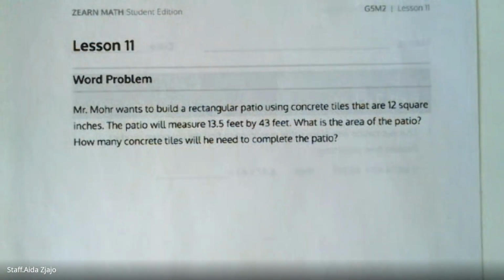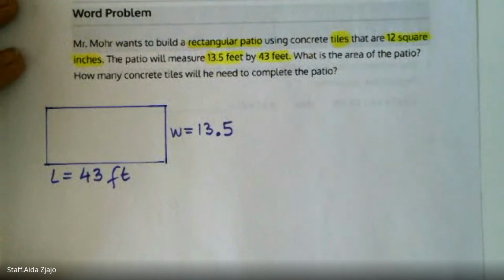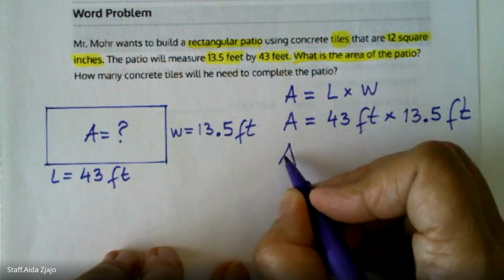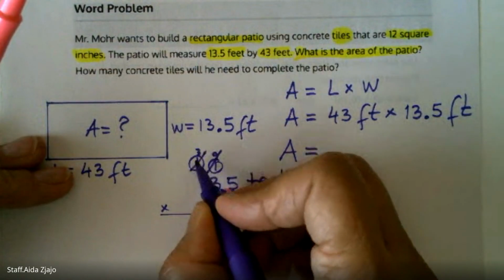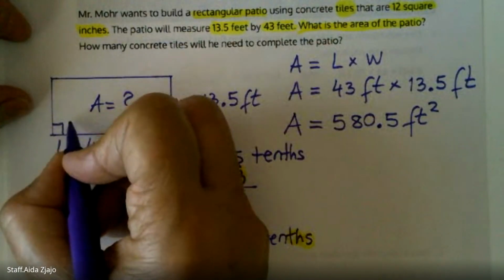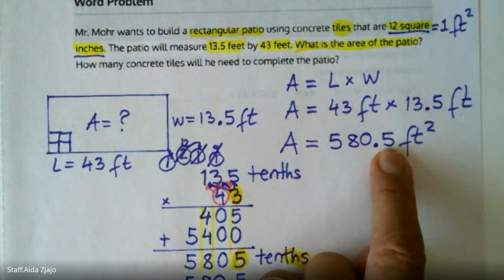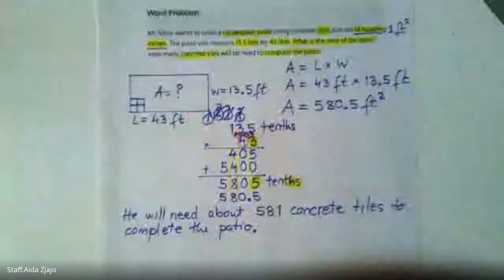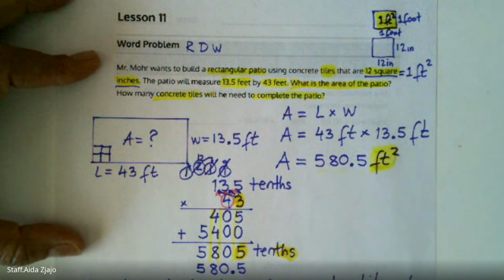(5.M2.L11) 5th Mission 2 / Lesson 11 / Word Problem / Mrs.Z